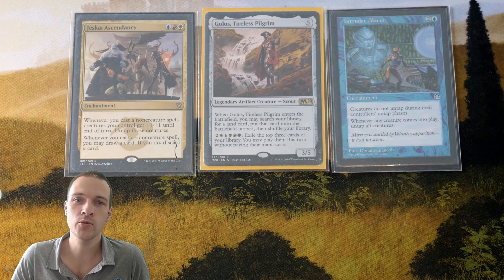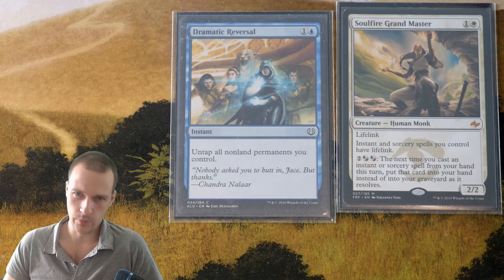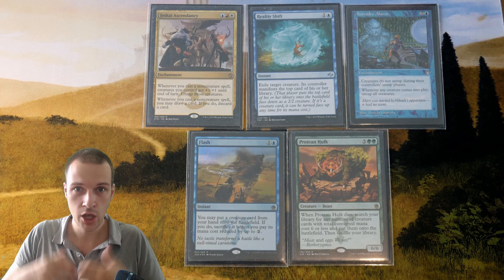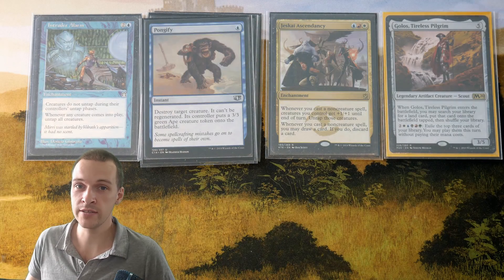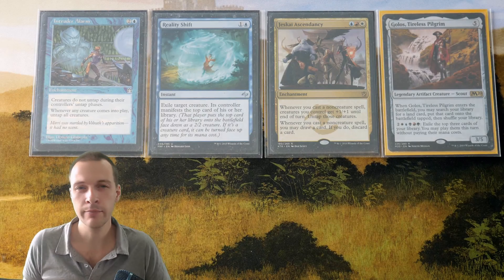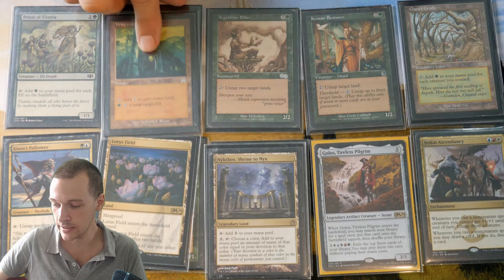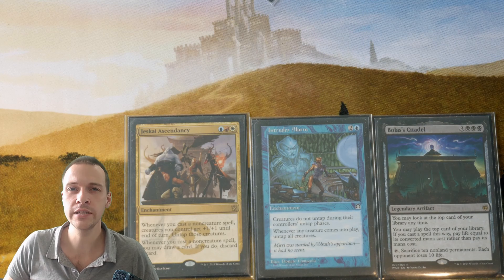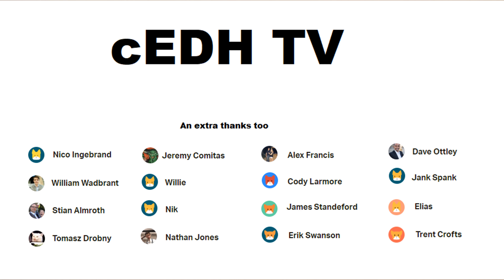Golos Jeskai Alarm cEDH deck tech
This is close to what Golos Paradox engine would look like. But that card is banned. Instead, we try to win with Jeskai Ascendancy and/or intruder alarm. This is one strange cEDH deck. But I love it. Might have to say that this is my kind of playstyle. A strong control deck that wins from one card combos. Or well there are some typical cEDH 2 card combos inside the deck as well.

My discord channel, you are all welcome!